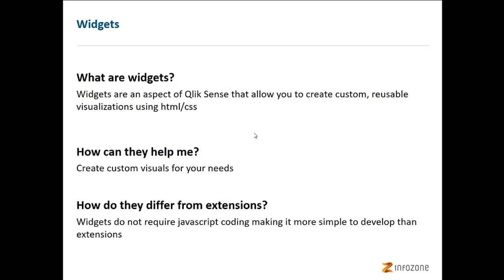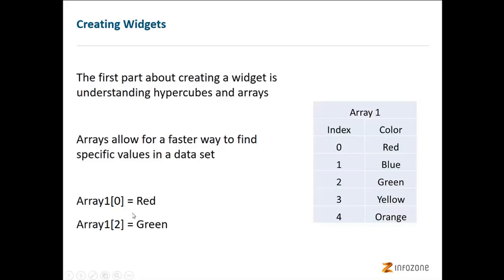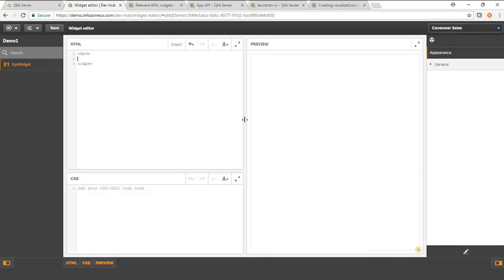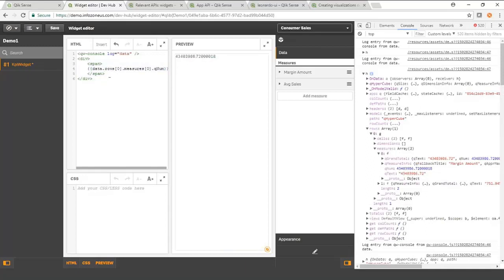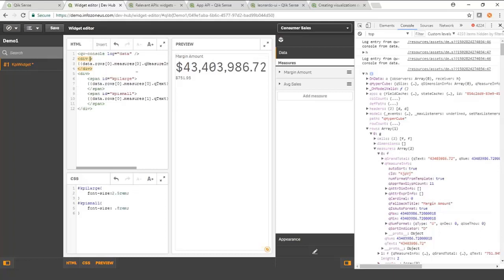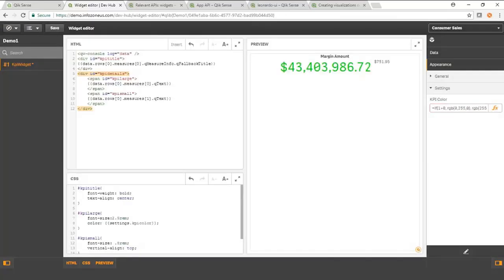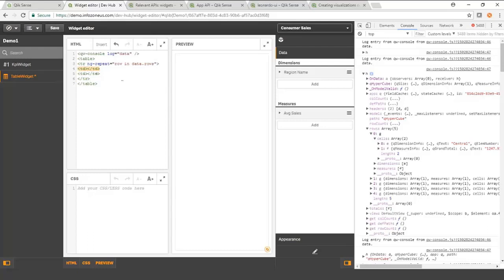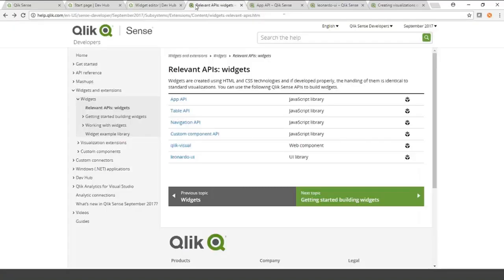Introduction to Qlik Sense Widgets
Widgets. You may have heard of them, but what are they really? How can a widget help me? Where do I start to go about creating a widget? Qlik Sense has many capabilities and we are going to explore what widgets can offer. We will discuss what widgets are, how they can be used, and even walk you through creating a widget.